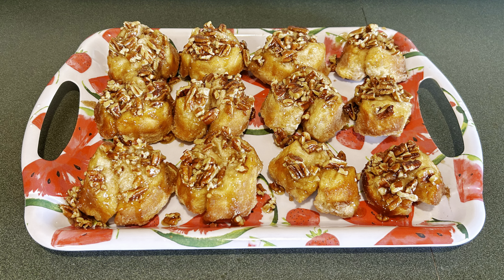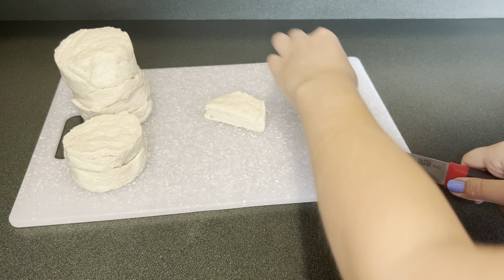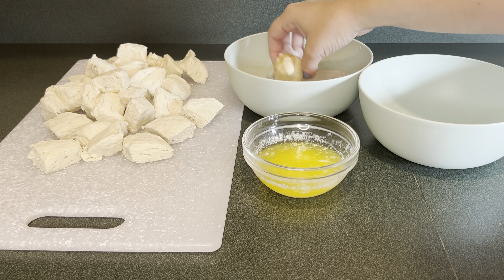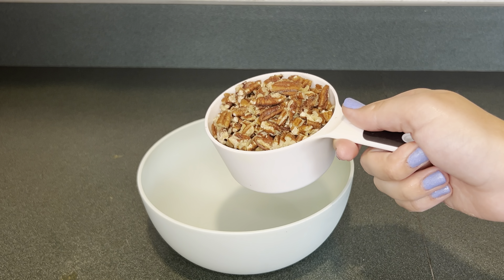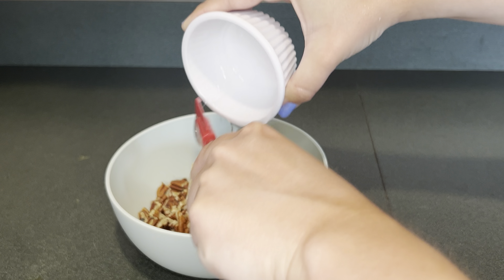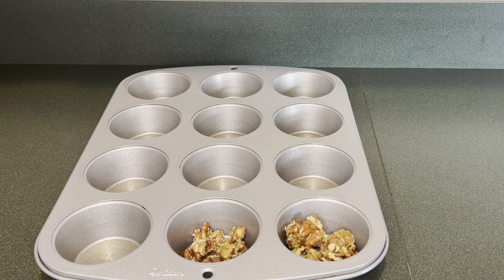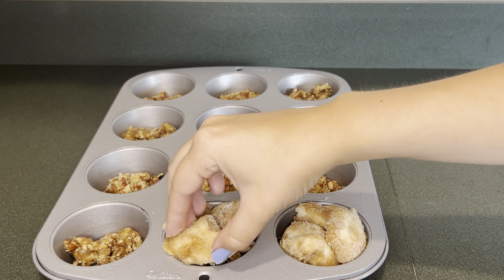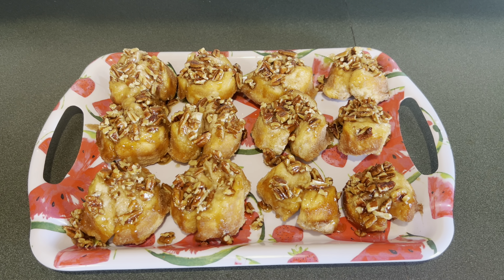PULL APART PECAN STICKY BUNS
Ingredients:
1 can of biscuits
6 tablespoons melted butter
1 cup of cinnamon sugar
1 cup pecans
1/2 cup brown sugar
1/4 cup light corn syrup

Directions:
1. Preheat oven to 375
2. First take the biscuits out of the can
3. Next cut each biscuit into 4 pieces
4. Then have a bowl with the melted butter and another bowl with cinnamon sugar
5. Take a biscuit piece, then dip it in the melted butter and then dip it in the cinnamon sugar
6. Repeat the process with the rest of the biscuit pieces
7. Next make the pecan topping
8. In a bowl add pecans, brown sugar, and light corn syrup
9. Mix until combined
10. Then have a greased muffin pan
11. Add a spoonful go the pecan topping into each muffin
12. Next add two to three pieces of the biscuits into each muffin
13. Then bake at 375 for 12-14 minutes
14. Once the pull apart pecan sticky buns come out of the oven flip them over on to a tray